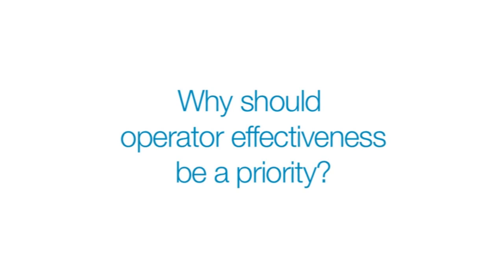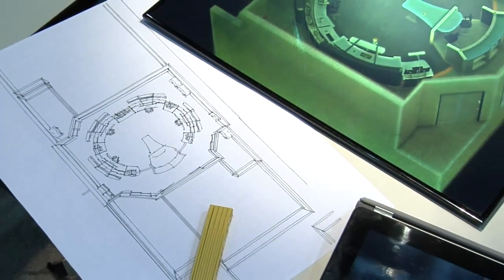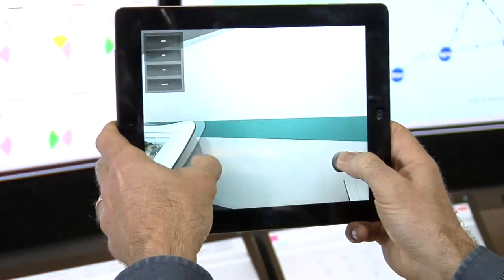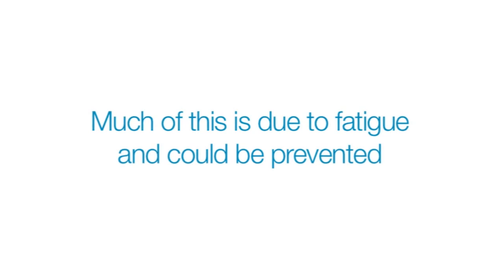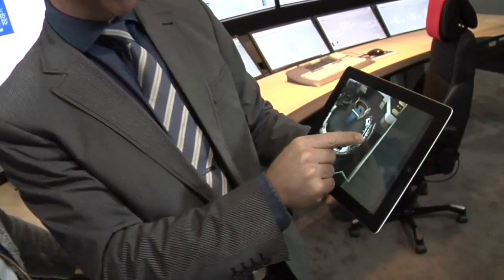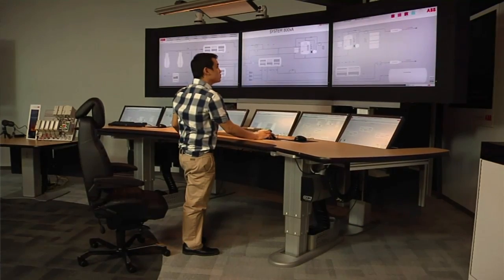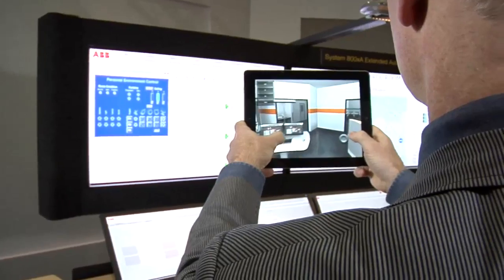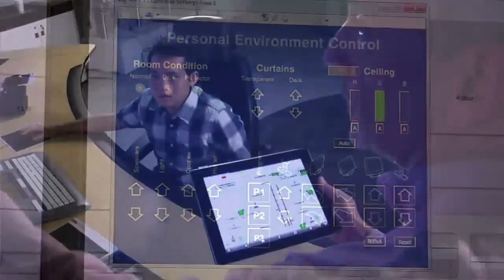Maximizing Operator Effectiveness In the Control Room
Process manufacturers have invested billions of dollars installing highly accurate sensors, monitoring systems and powerful control automation to improve operations and profitability.

Now, in order to leverage the return on these investments, the spotlight is on maximizing the productivity of their most crucial asset.  Their people.

Providing these people tools to assure they make good decisions and consistently perform at a high level is crucial.

A well-thought out control room design functions like a productivity-multiplier to reduce costs and increase productivity.

Control room design is critical.